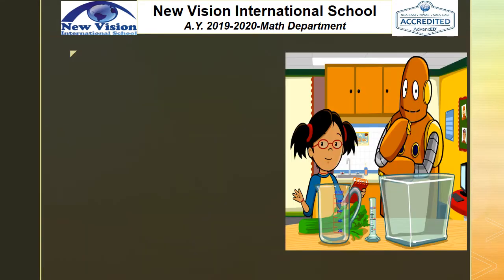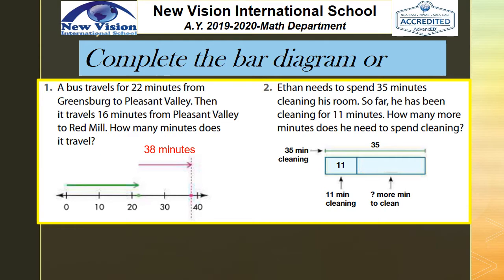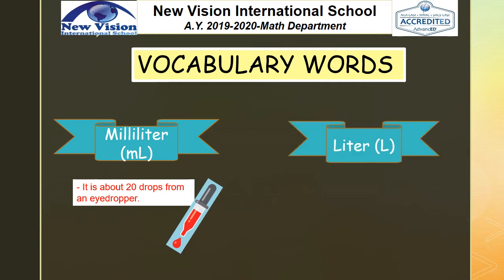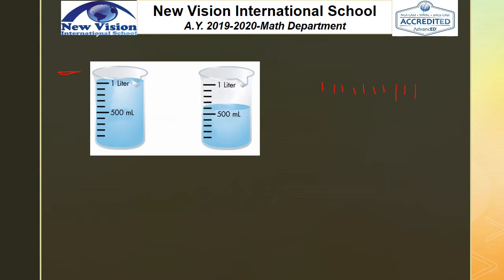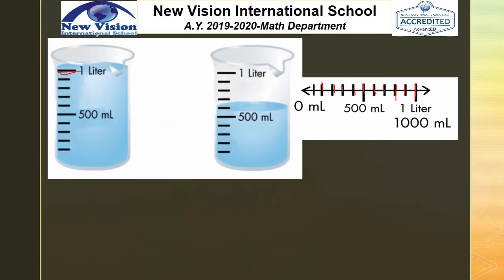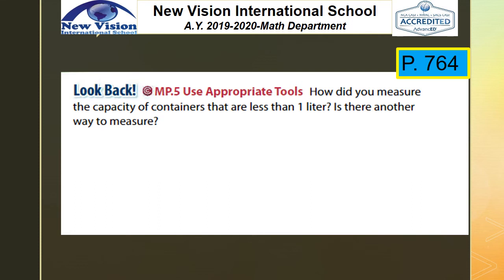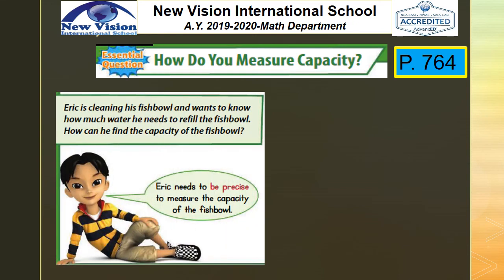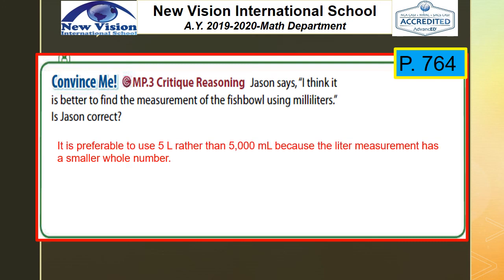W13.3 Grade 3 Mathematics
Lesson 14-5
Measure Liquid Volume